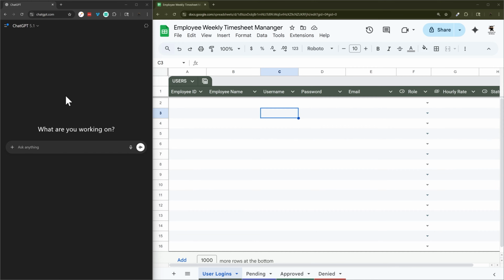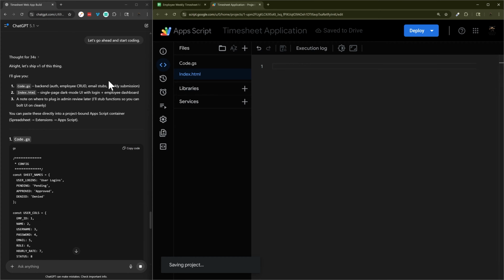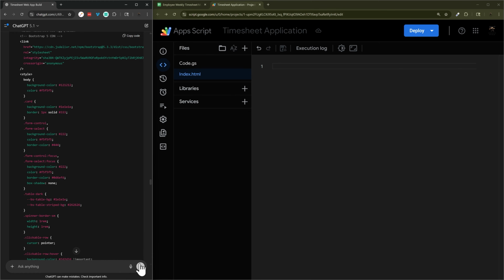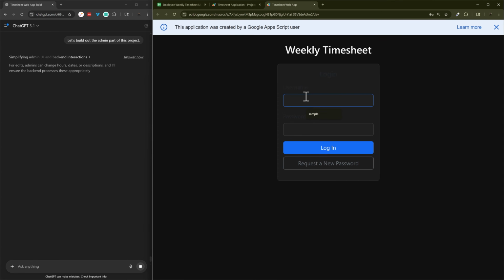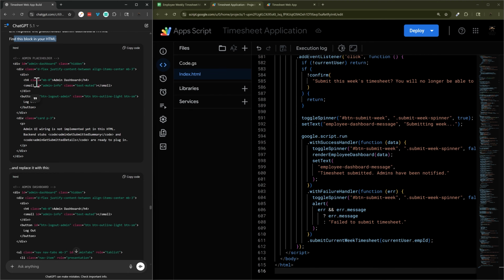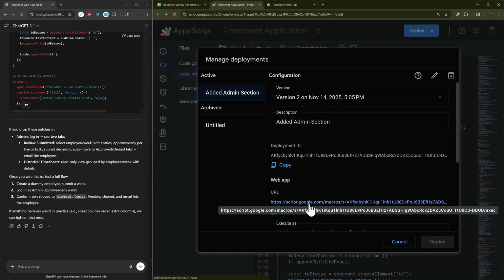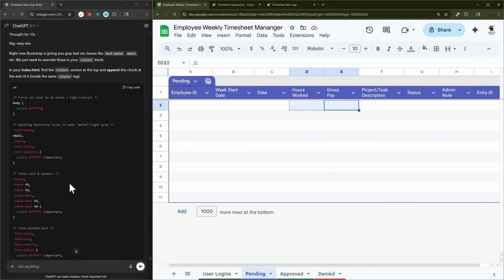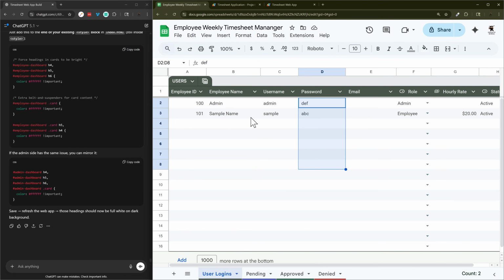Vibe Coding Employee Timesheet Manager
In this video, I'll show you how to vibe code in Google Apps Script using ChatGPT to build a sleek employee weekly timesheet application (complete with manager approval!), using Google Sheets as the backend to store the data.

You can download the starter Google Sheet template here that includes the full ChatGPT prompt I used